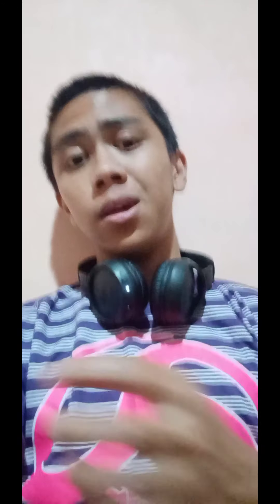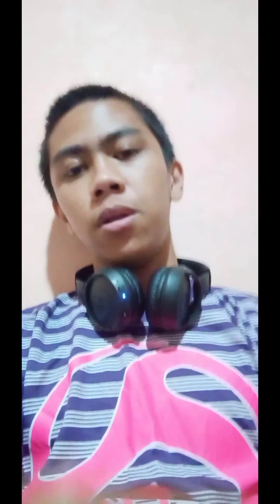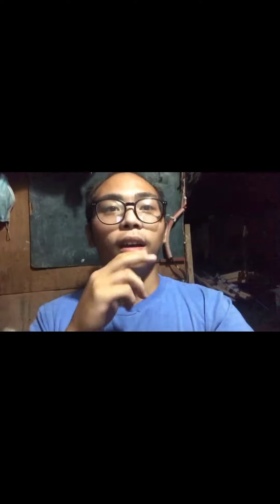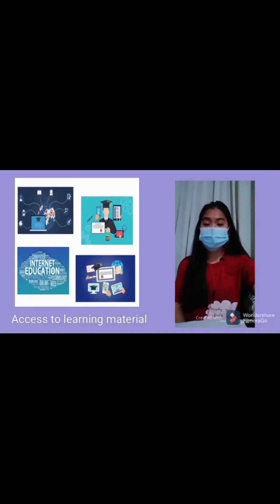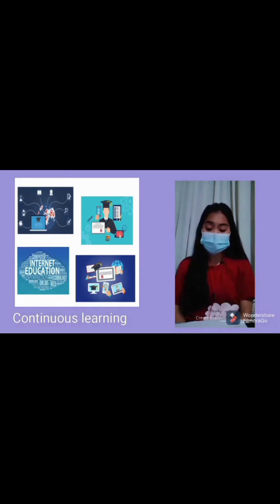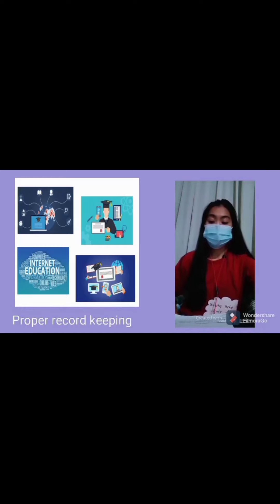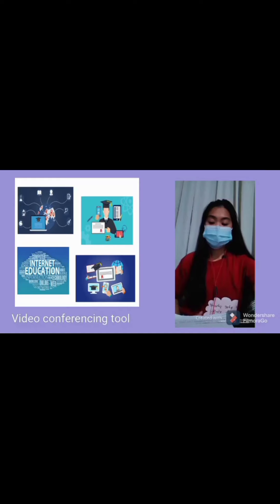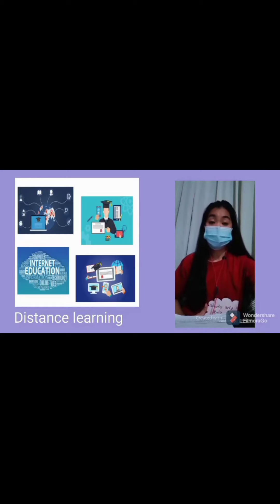Information Technology in Education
heya guys its Vincent Roy A. Yeban(Wolfy YT) back with another video and todays video is educational so please enjoy and listen to the video